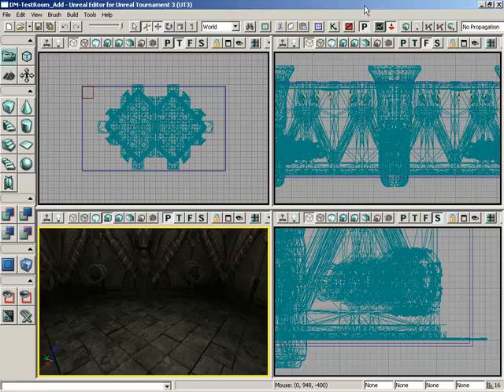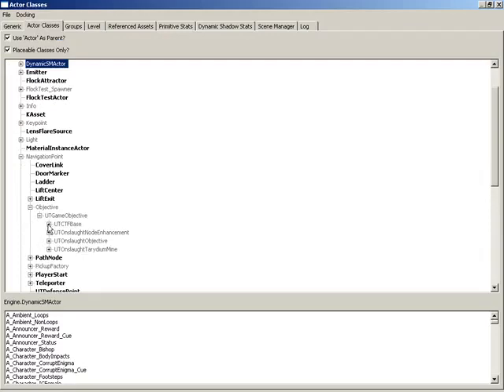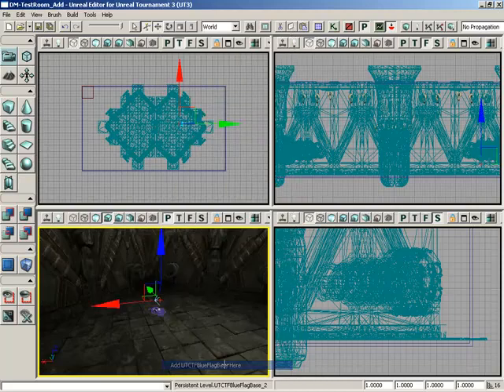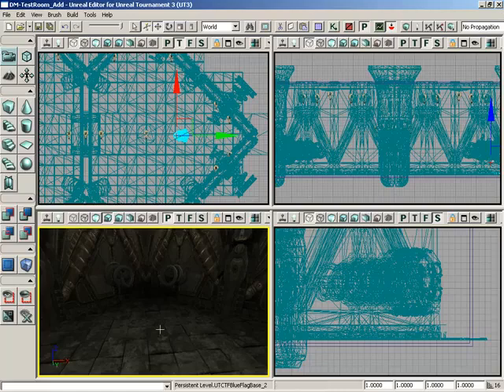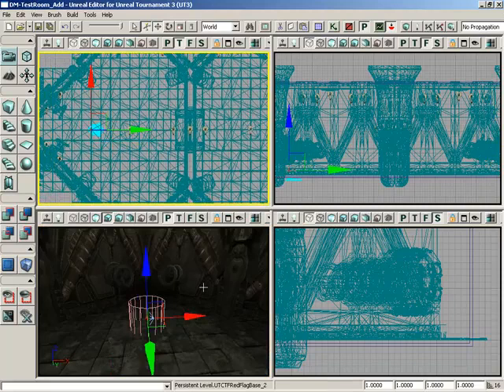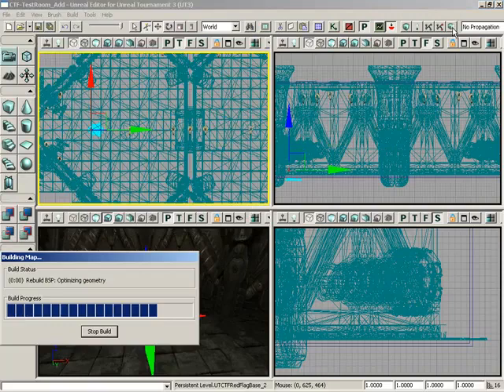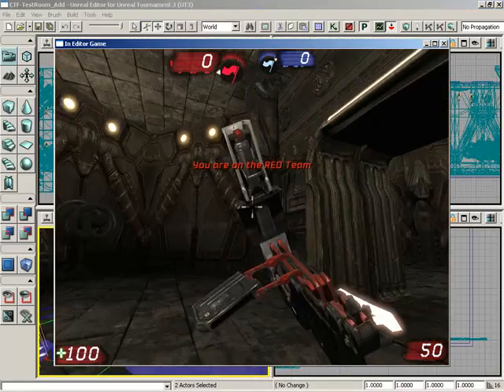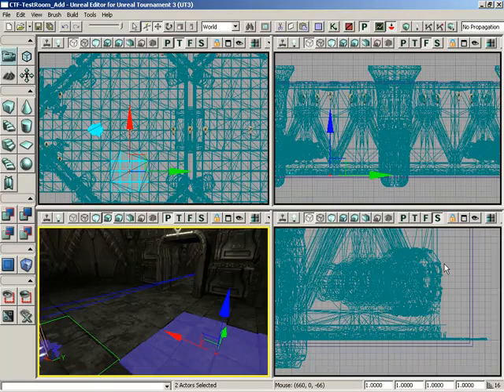UT3 - Flag bases